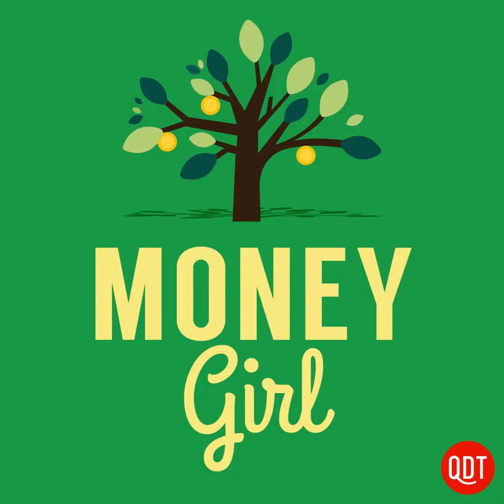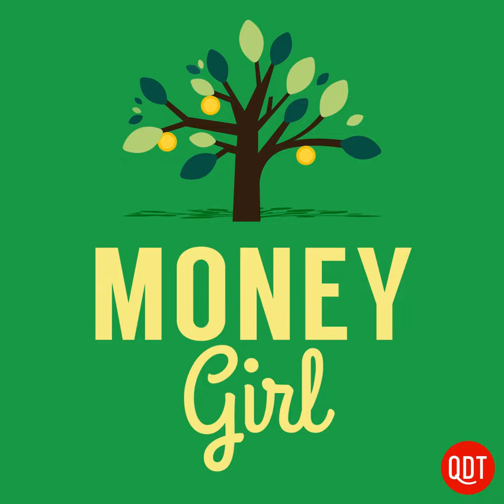348 MG 10 Costly Retirement Account Mistakes to Avoid (Part 1)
Avoid mistakes with retirement accounts that could end up hurting your finances.